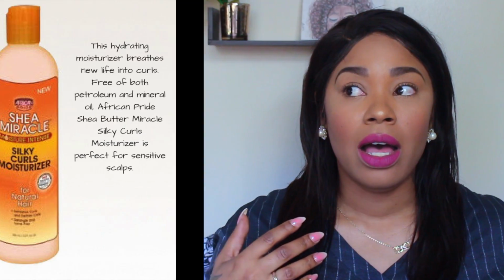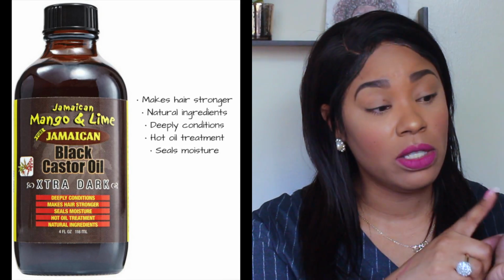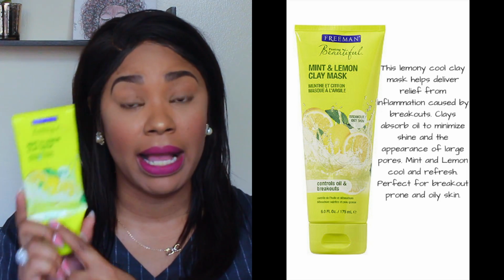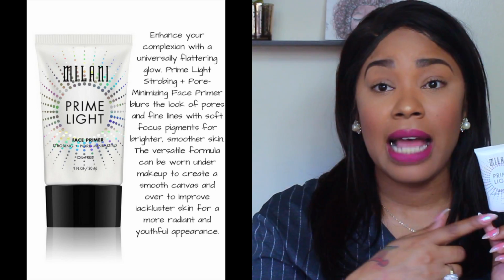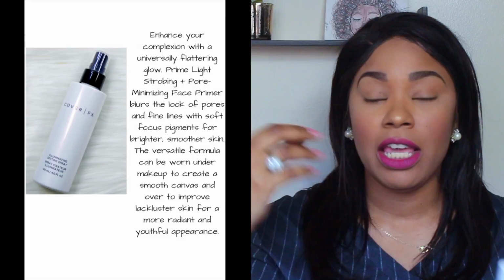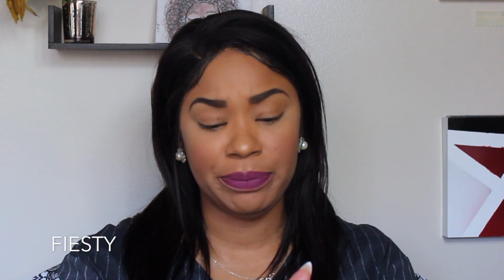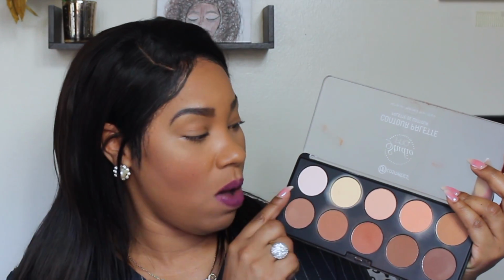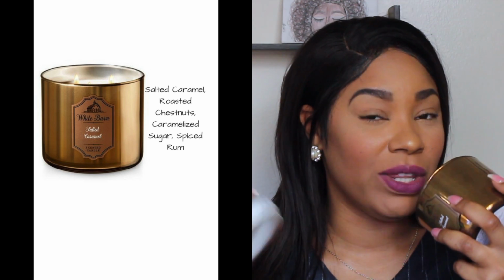Winter Must Haves | BH Cosmetic, Becca Maybelline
Winter Time Favs

Products

Maybelline Fit Me Dewy + Smooth Color 330

Cover Fx Illuminating Setting Spray

Tarte Amazonian Clay 12-Hour Blush

Becca Highlight

Track Info:Title: Living In StereoArtist: Dj QuadsGenre: Hip Hop & RapMood: BrightDownload